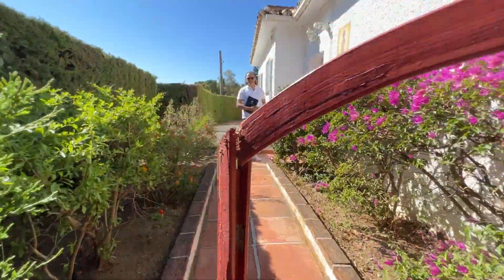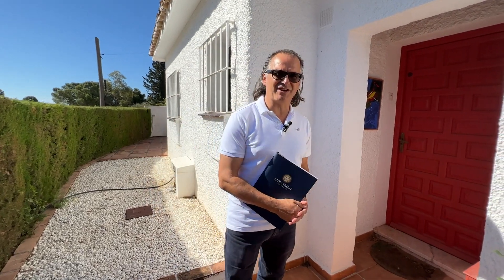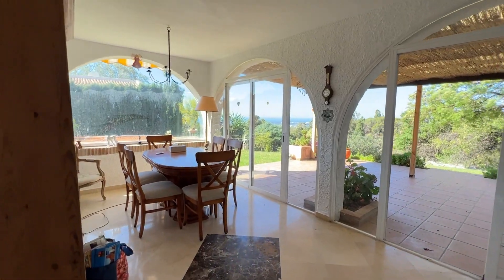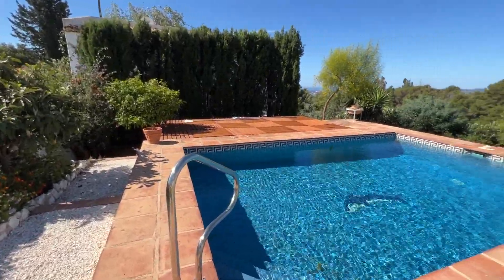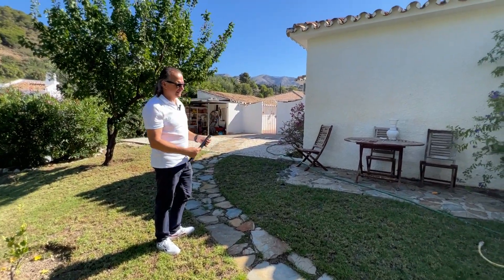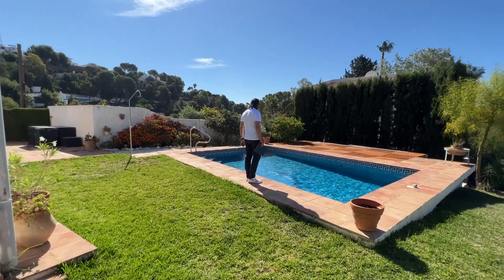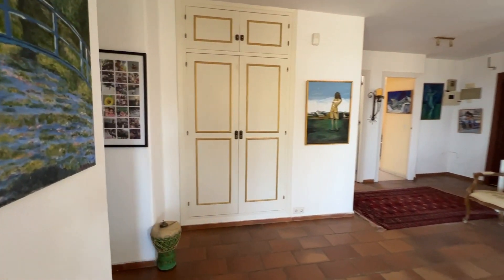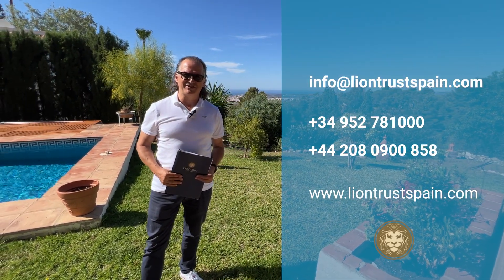3 bed villa "renovation project" with amazing views in Las Lomas de Mias 550K| Lion Trust Spain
SOLD Looking for the great investment opportunity in the beautiful Costa del Sol? Look no further than this stunning villa on a huge plot of 1,075m2, offering incredible views over the countryside, Fuengirola, and the sea.

While the property needs renovation, it is habitable as is, making it an excellent opportunity for anyone looking to invest in an incredible plot and build a fantastic house.

So don't wait any longer, watch this video and discover why this property is the perfect investment opportunity for you.

If you're interested in BUYING or SELLING property in Costa Del Sol feel free to fill in our contact form and one of our skilled agents will help you as soon as possible.